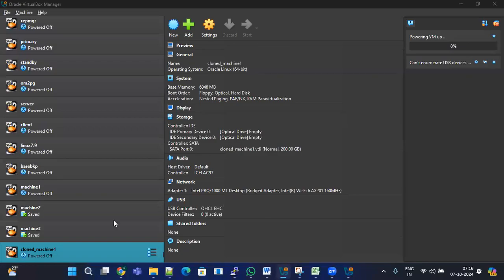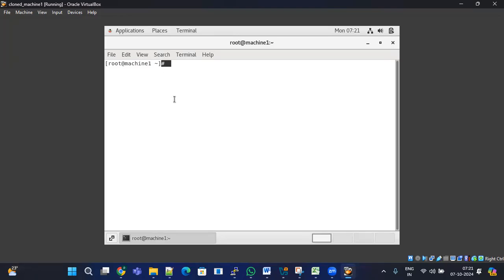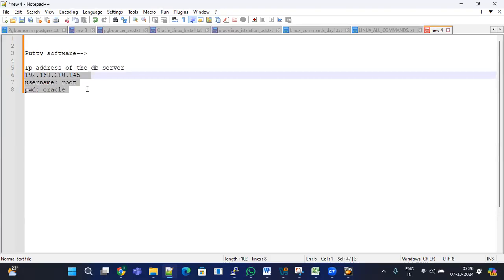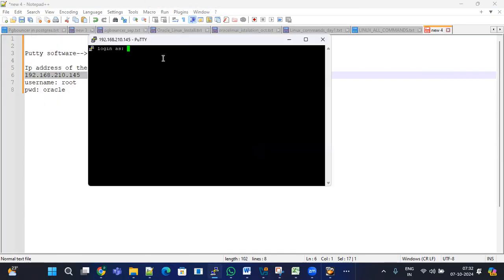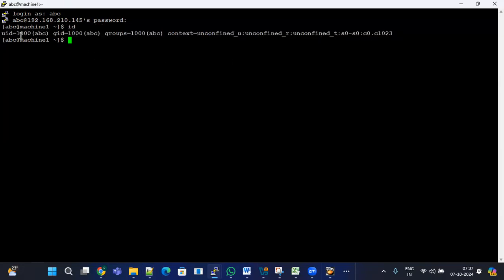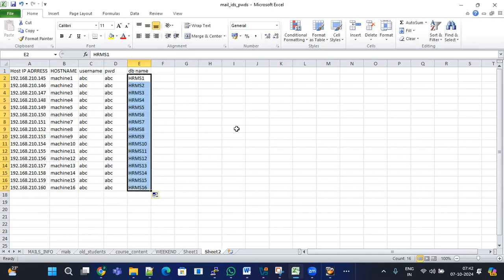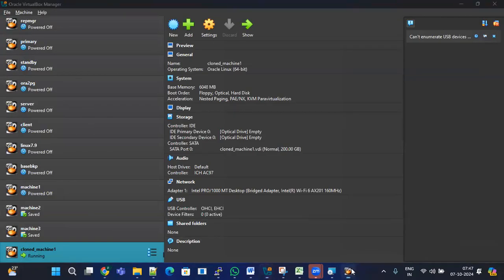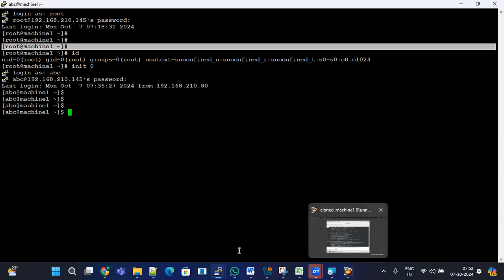Day4 putty installation